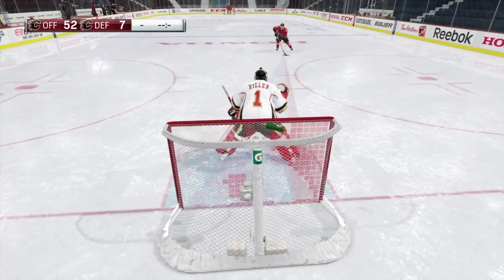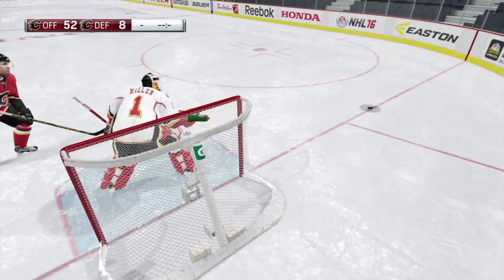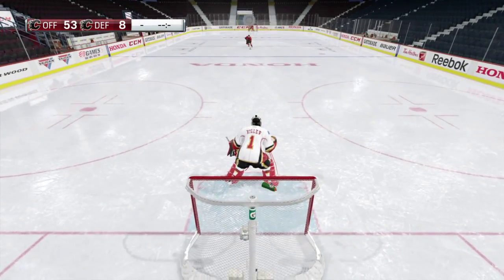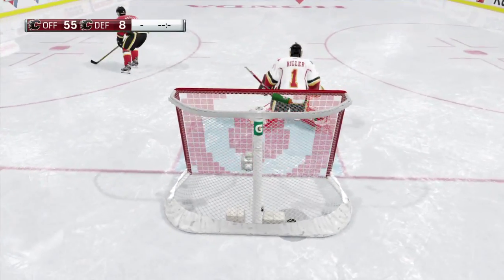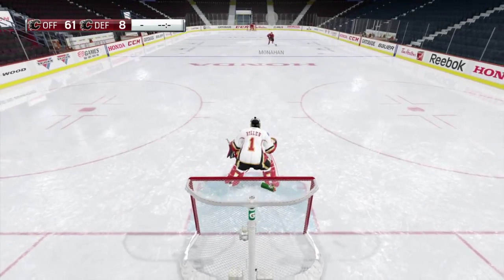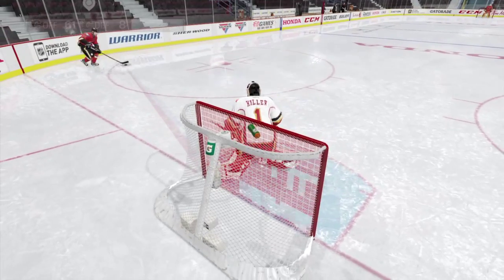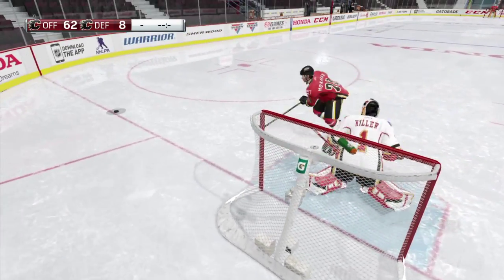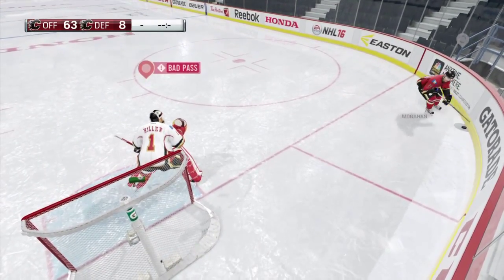NHL® 16 why are goalie controls camera/puck relative?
2nd cut